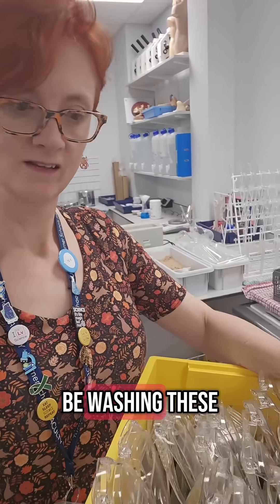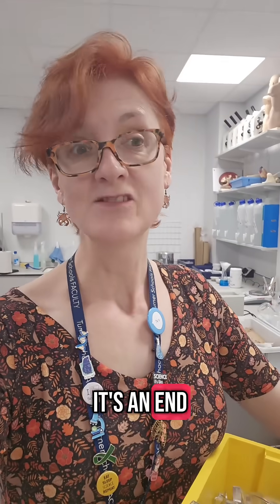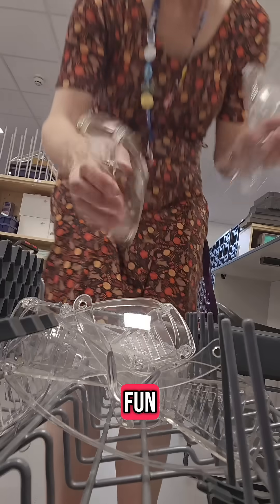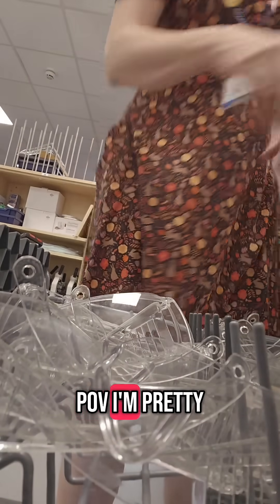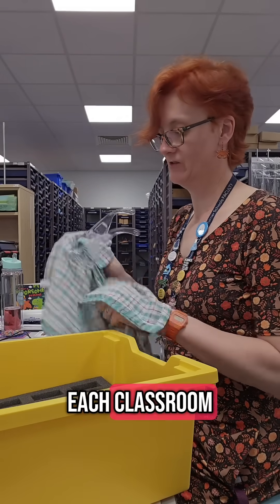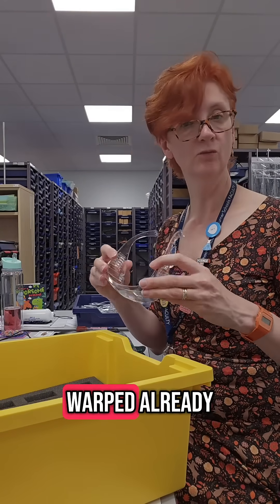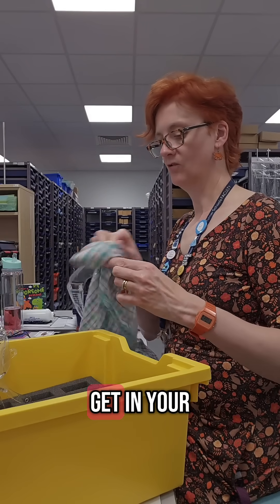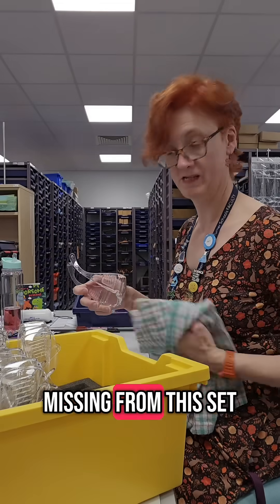School Science Technician: Safety Specs Deep Clean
It’s not all explosions and Bunsen burners - sometimes it’s washing hundreds of safety spectacles from nine labs. Some are warped, one’s missing an arm, and I’m pretty sure no human head fits that shape. It's the laptop trolley chaos… but wetter.